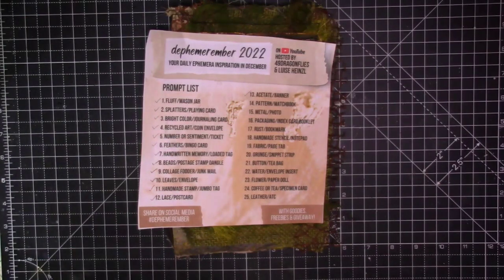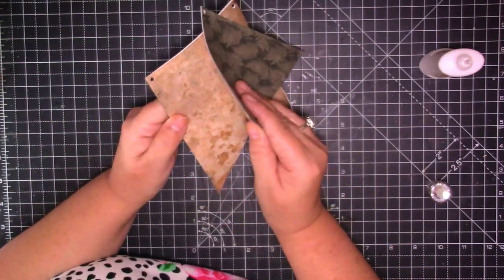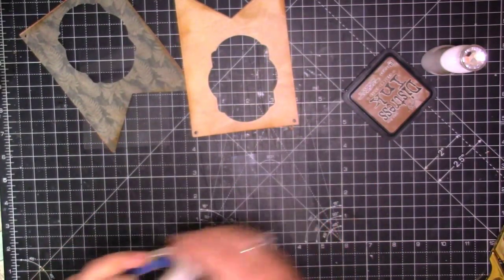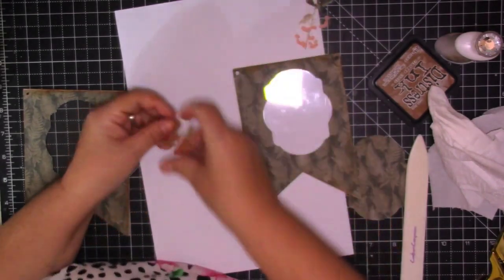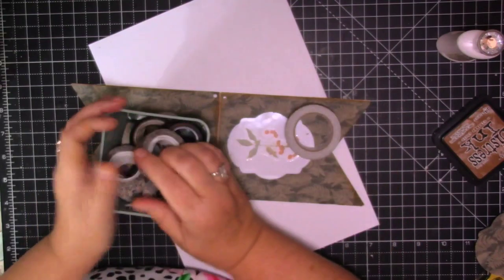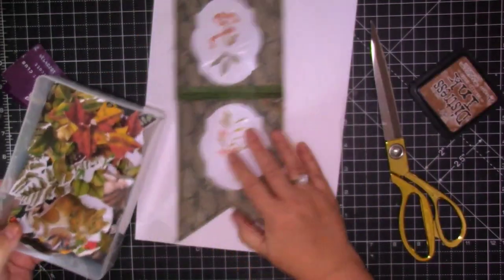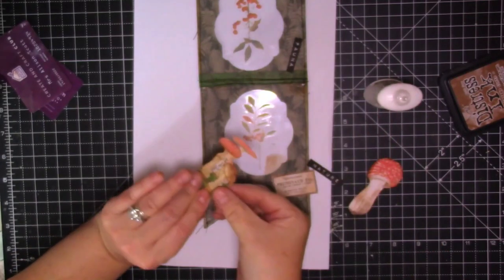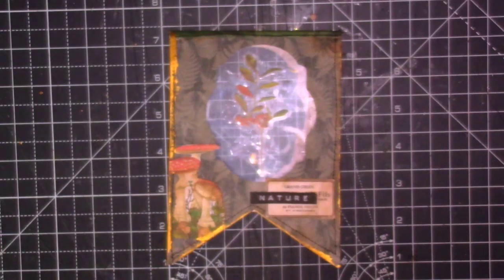dephemerember/ Day 13/ December Daily 2022/ Acetate/Banner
My Etsy Shop
h_shop_redirect